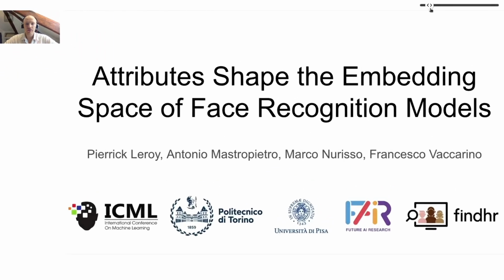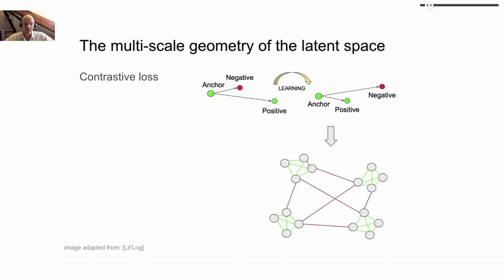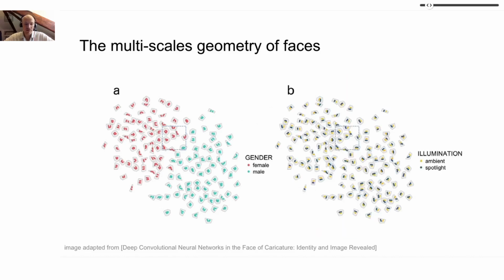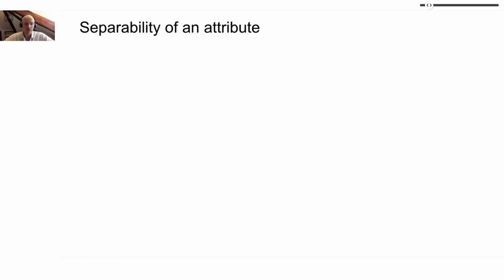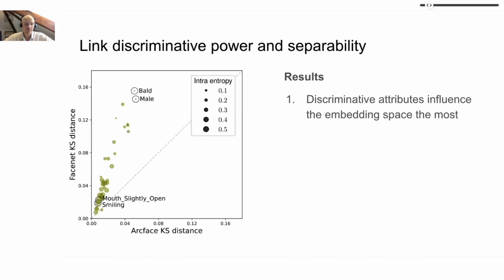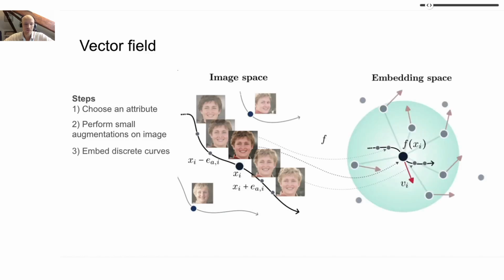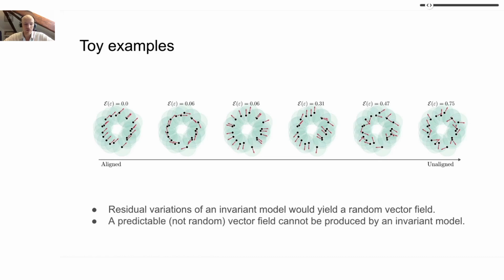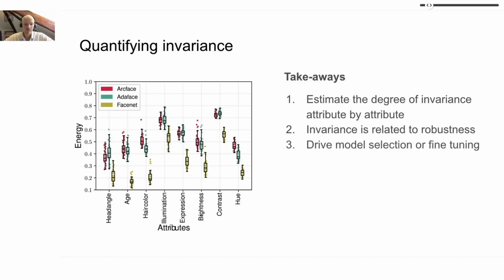Attributes Shape the Embedding Space of Face Recognition Models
Leroy Pierrick (Politecnico di Torino - FAIR Spoke 7) presents "Attributes Shape the Embedding Space of Face Recognition Models"

Abstract:
Face Recognition (FR) tasks have made significant progress with the advent of Deep Neural Networks, particularly through margin-based triplet losses that embed facial images into high-dimensional feature
spaces. During training, these contrastive losses focus exclusively on identity information as labels. However, we observe a multiscale geometric structure emerging in the embedding space, influenced by interpretable
facial (e.g., hair color) and image attributes (e.g., contrast). We propose a geometric approach to describe the dependence or invariance of FR models to these attributes and introduce a physics-inspired alignment metric. We evaluate the proposed metric on controlled, simplified models and widely used FR models fine-tuned with synthetic data for targeted attribute augmentation. Our findings reveal that the models exhibit varying degrees of invariance across different attributes, providing insight into their strengths and weaknesses and enabling deeper interpretability. Code available here: